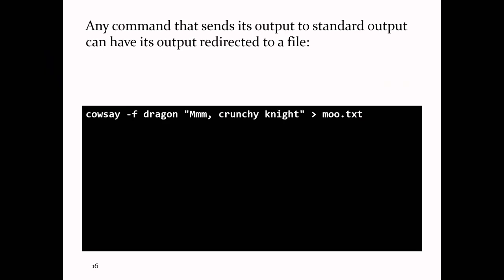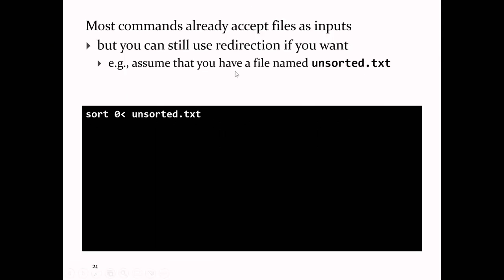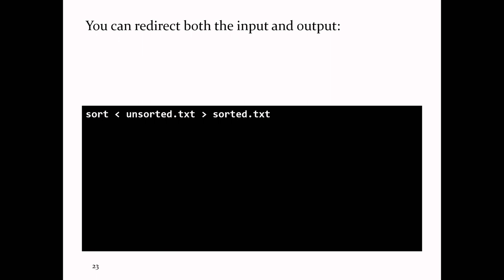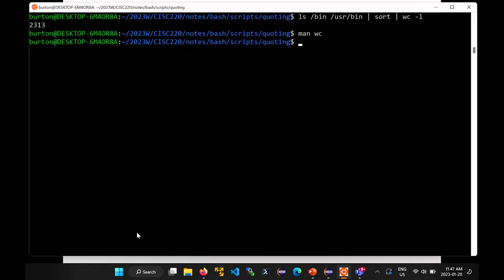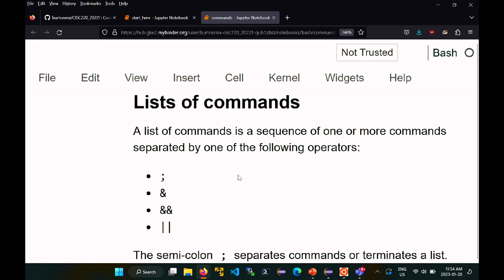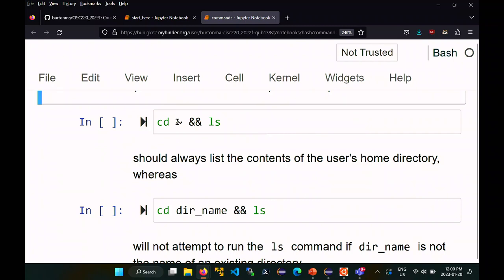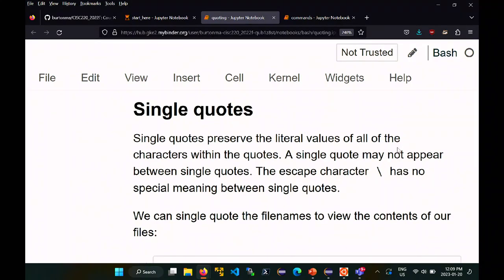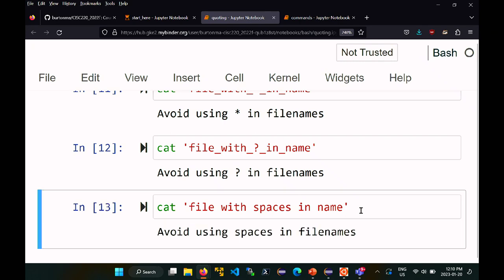CISC220 2023 01 20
Pipelines